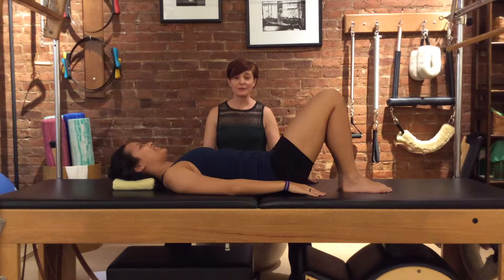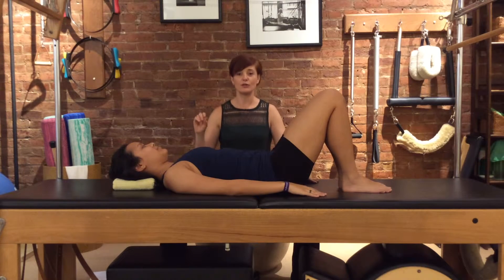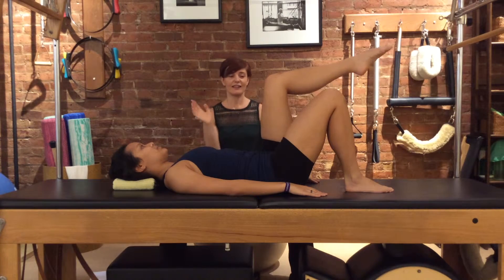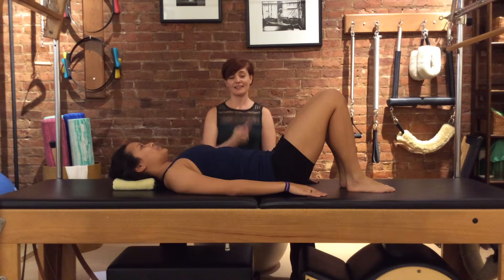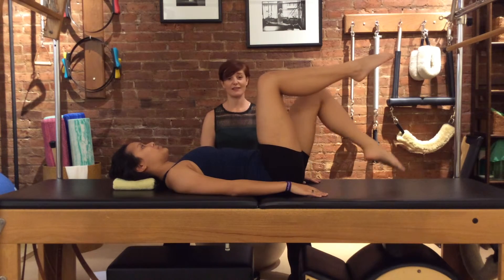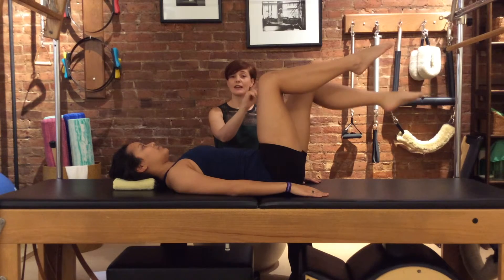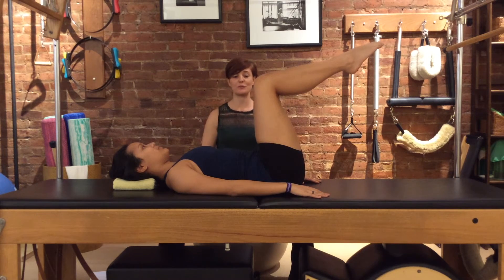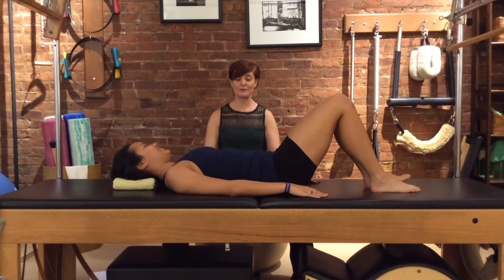Fundamental#2 KneeFolds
A well done knee fold is essential for many of your future Pilates movements. Join Maeve to learn how to do this fundamental efficiently in your Pilates practice!